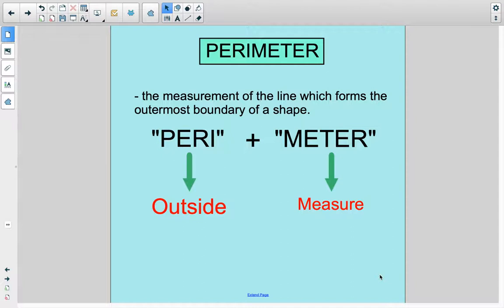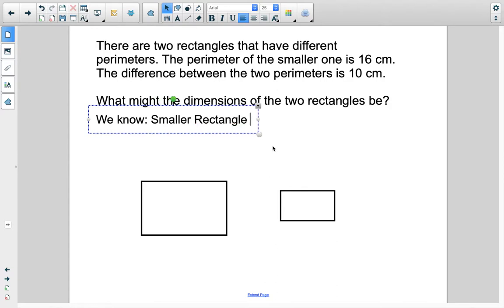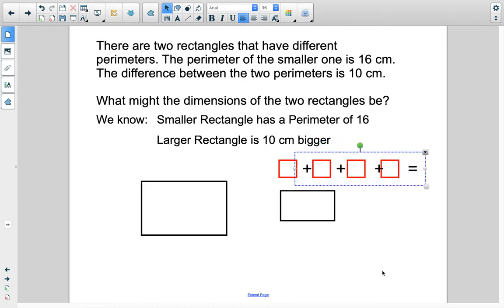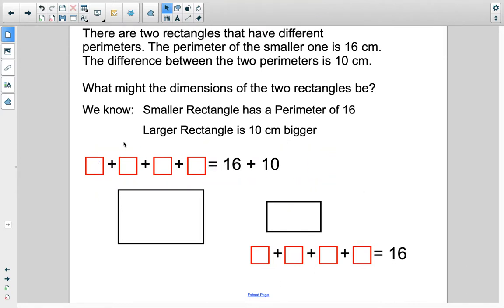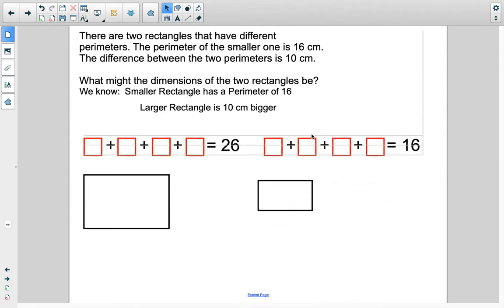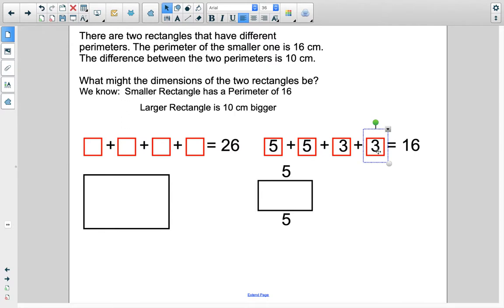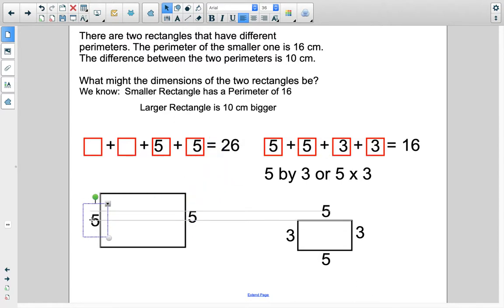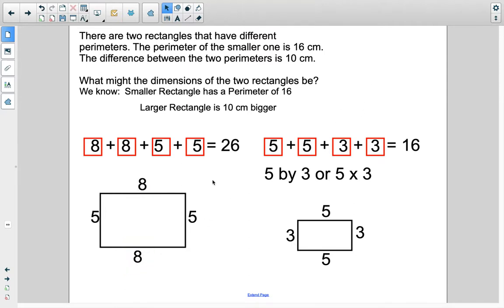Math - Perimeter Problem